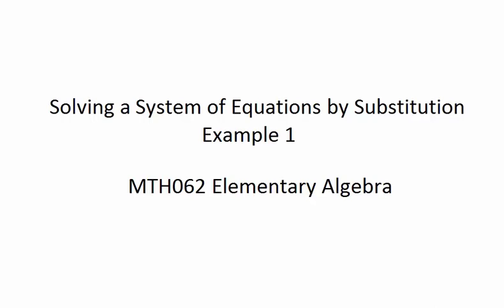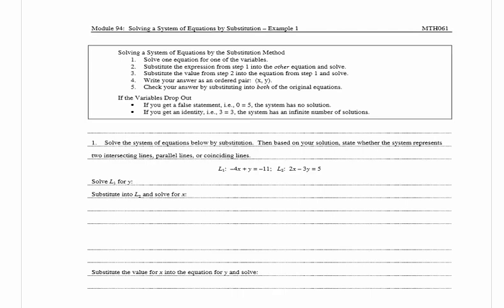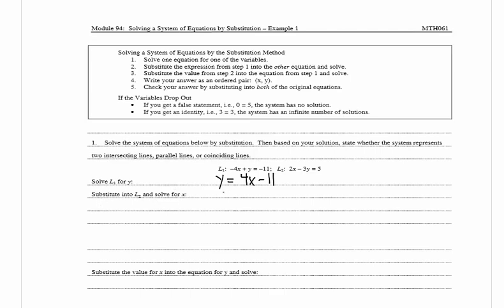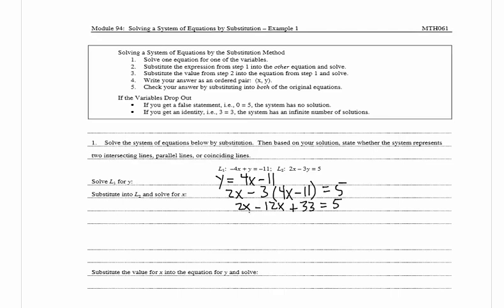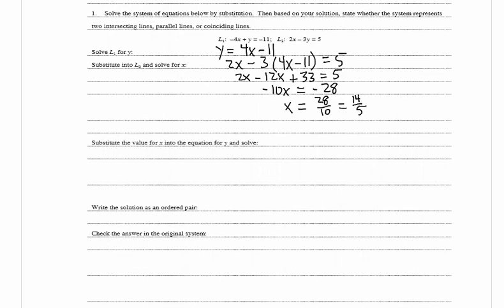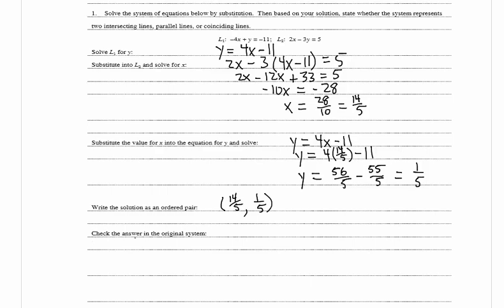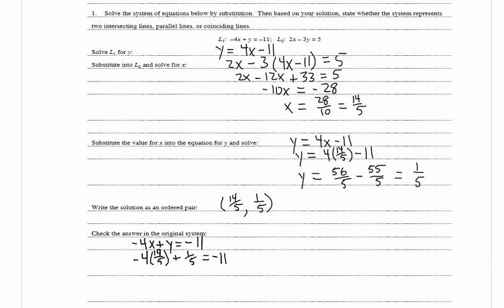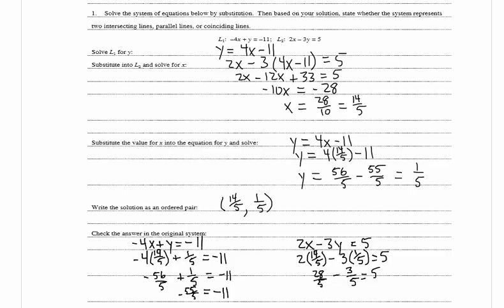solving a system of equations by substitution example 1 module 94 mth 061